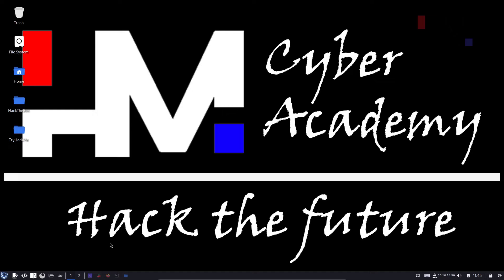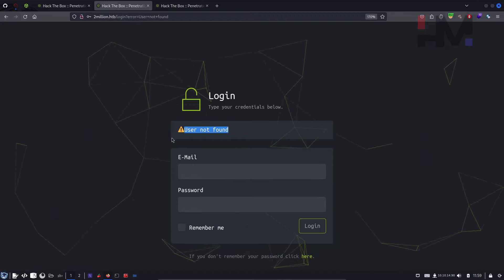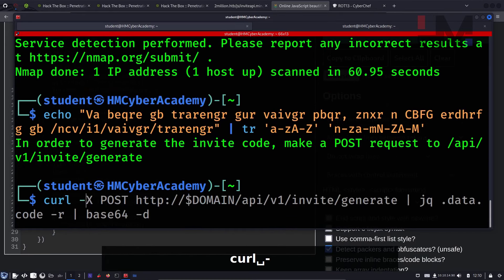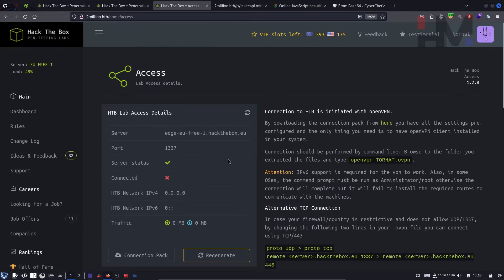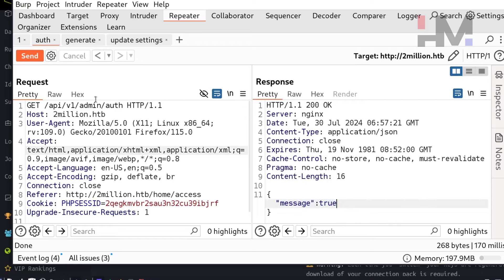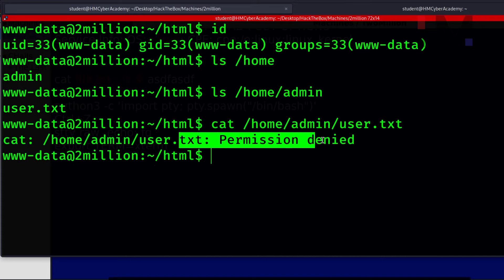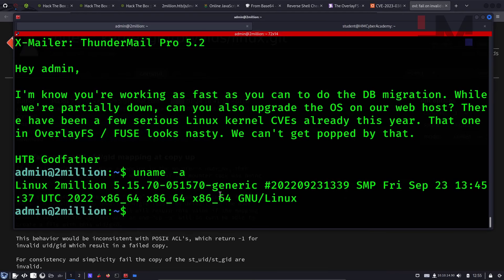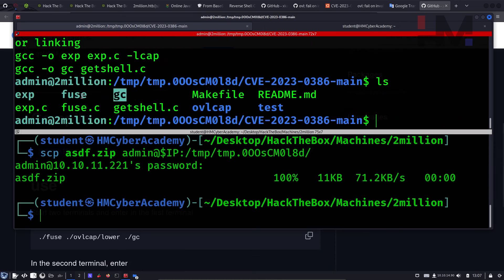TwoMillion | Easy | Linux Machine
Support my caffeine habit for more great hacks! ☕😜